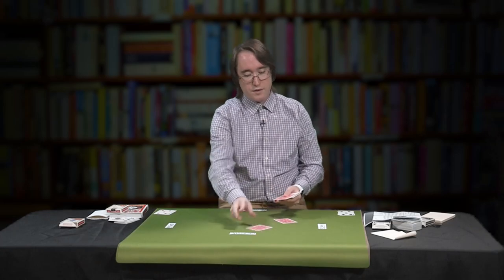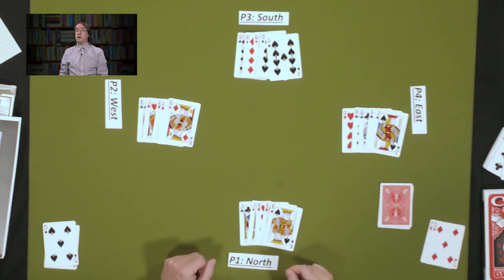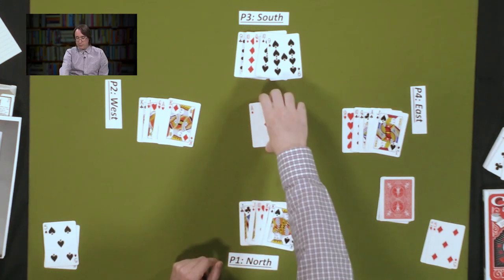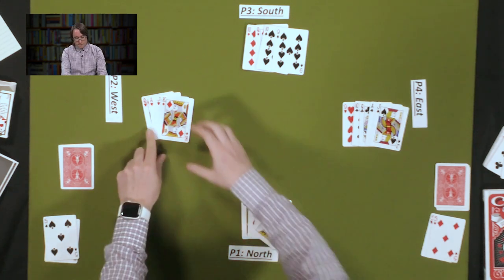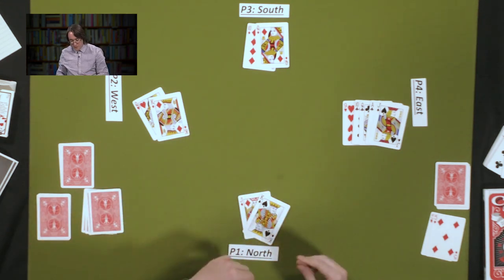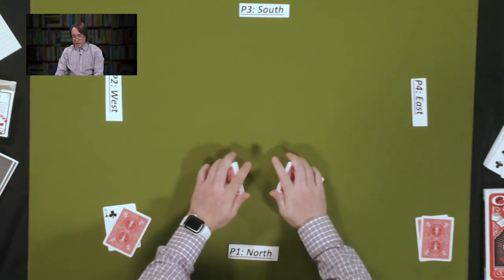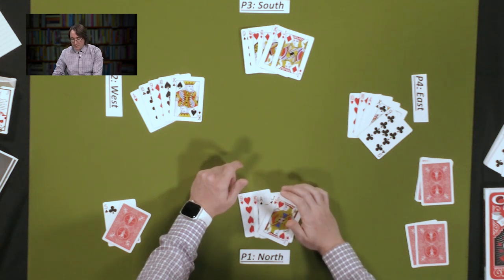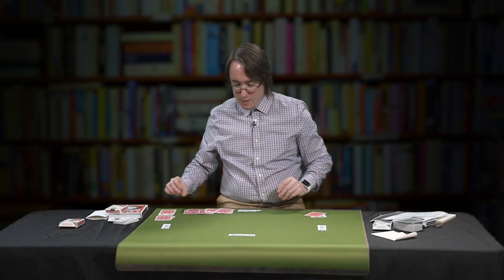Let's Play Games: Ep 65, Euchre, Jokers from the Deck